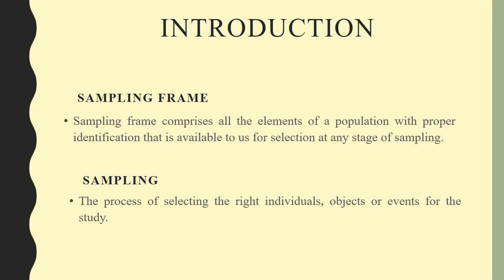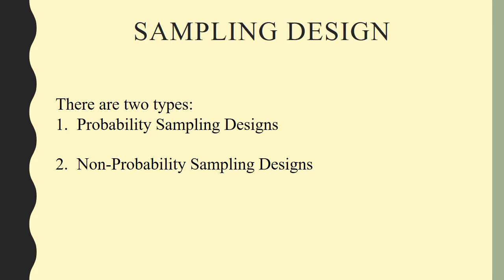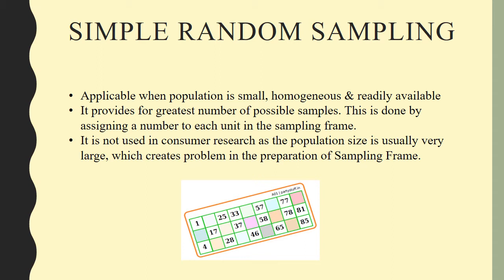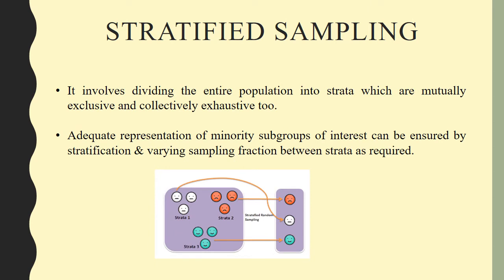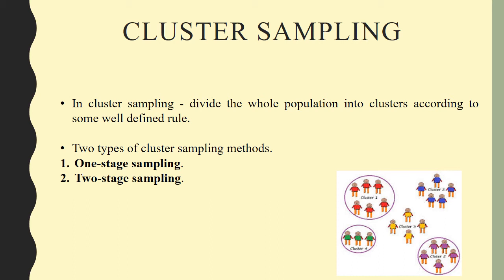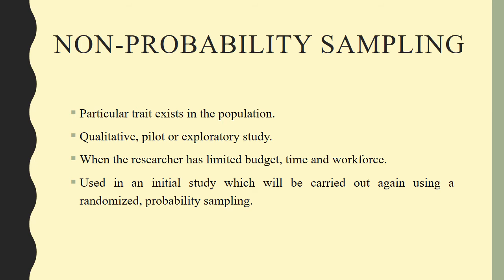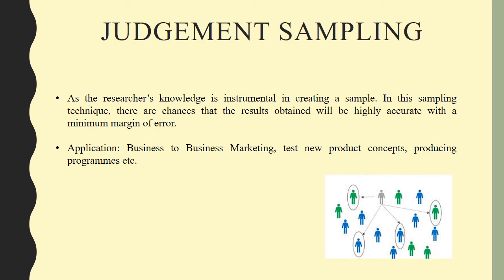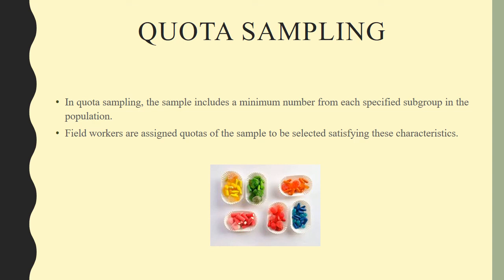Sampling design video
This video guides on types of sampling design with examples.